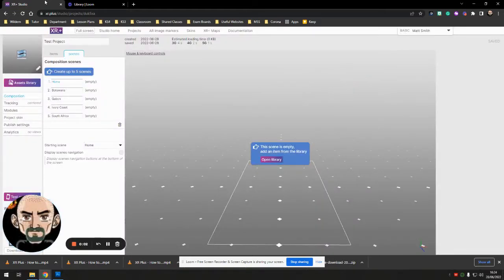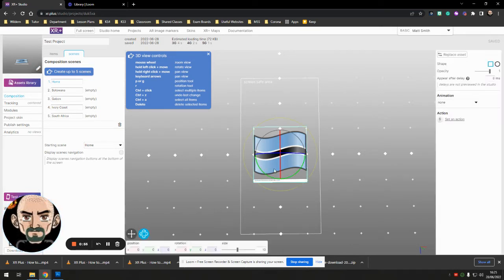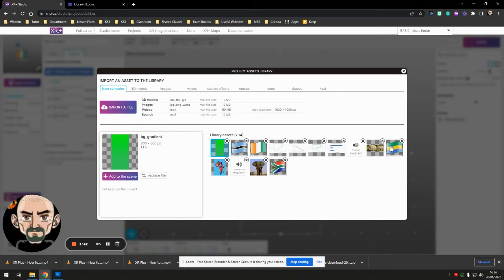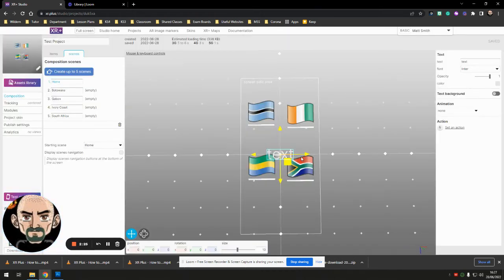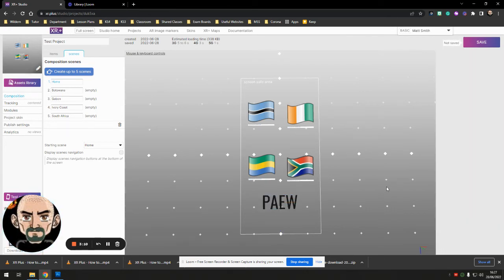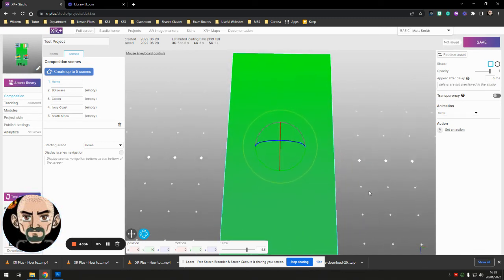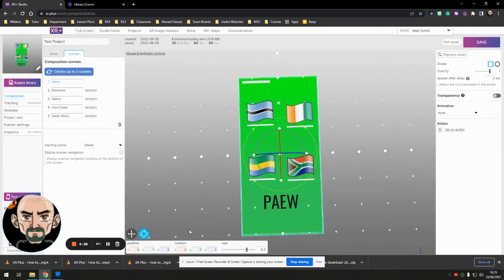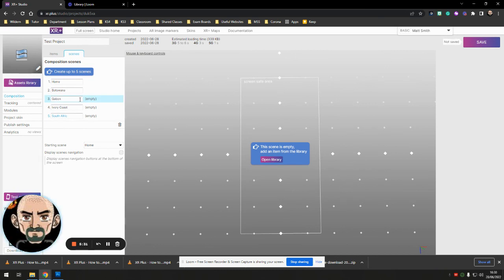XR Plus How to Add Assets to Scenes